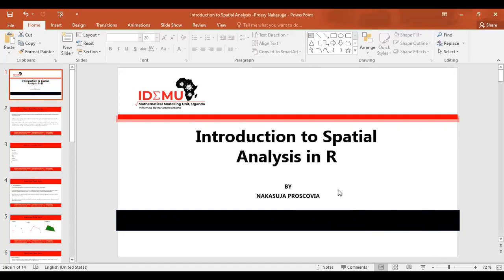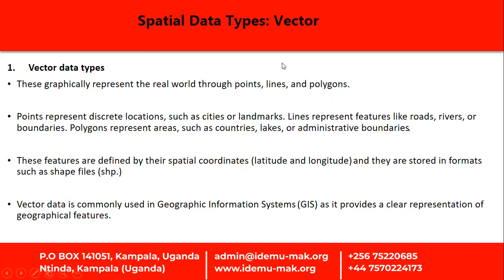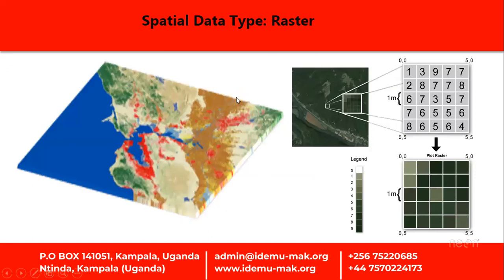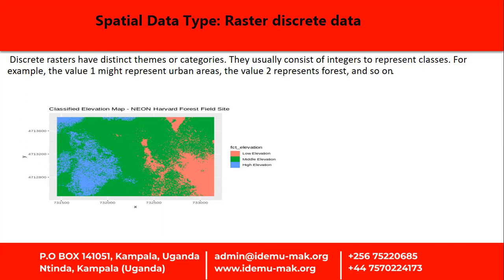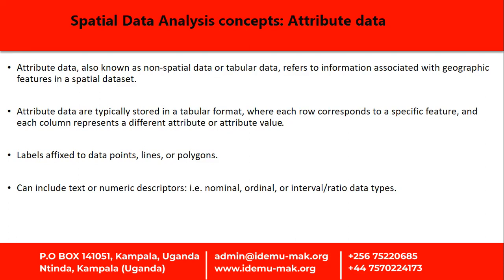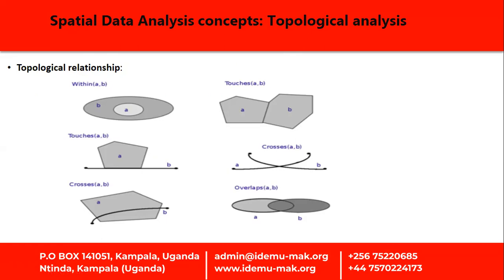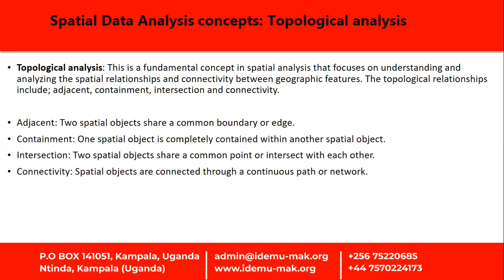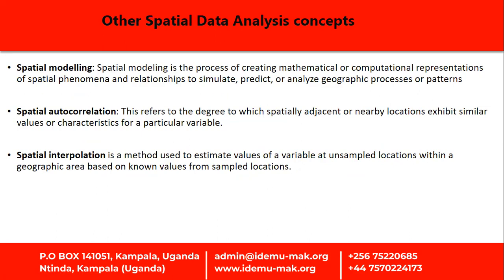Introduction to Spatial Analysis Day1